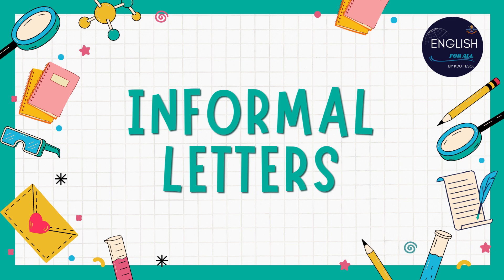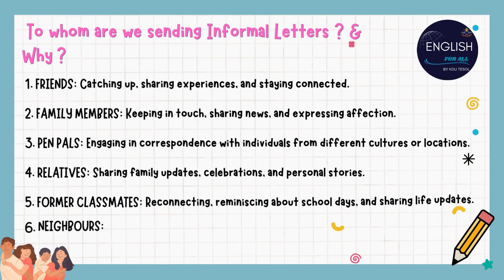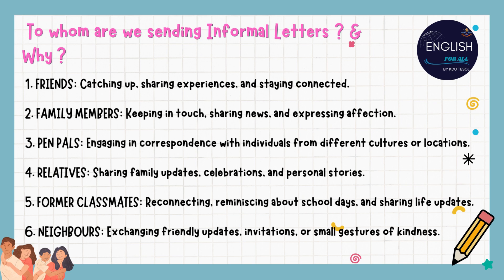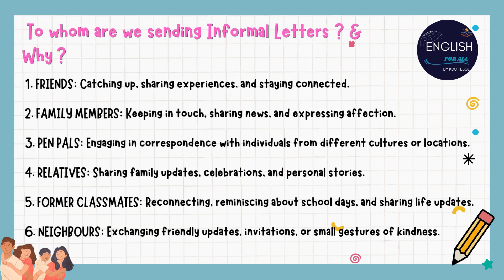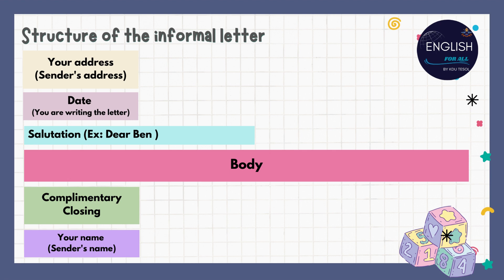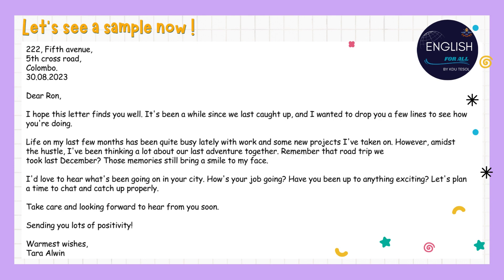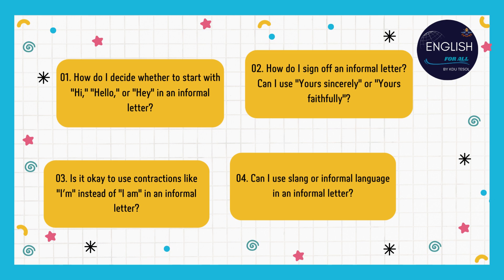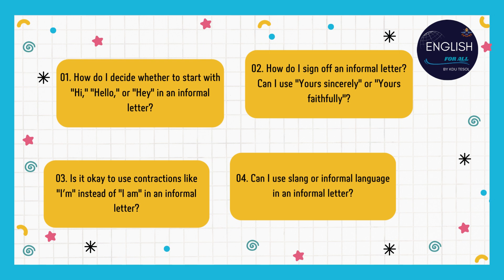How to Write Informal letters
Do you know how to write informal letters?
Do you have any problems when writing informal letters?

This video is all about it!
This video teaches how to write an informal letter, to whom we are sending it,  the structure, Q n A and also a downloadable template that can be used as your start of writing informal letters.